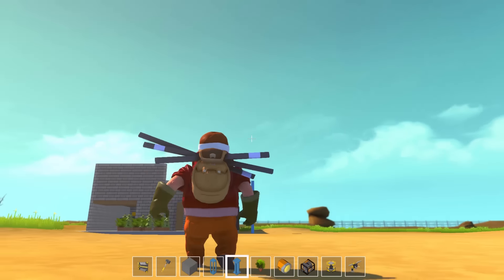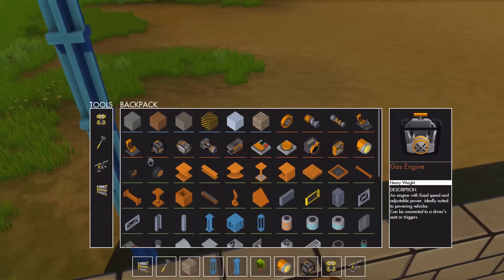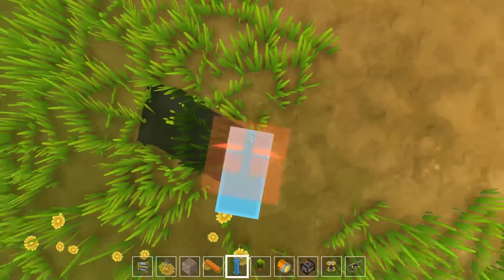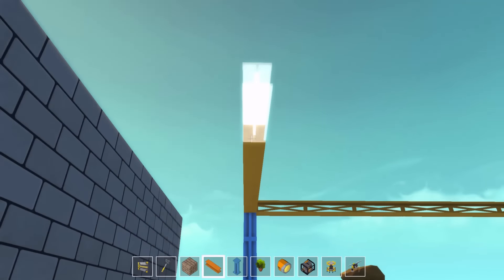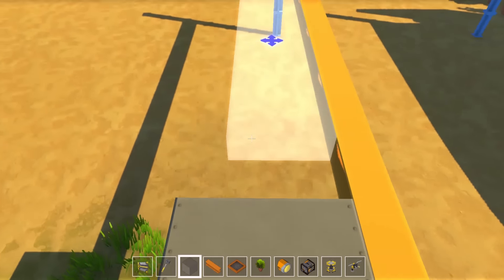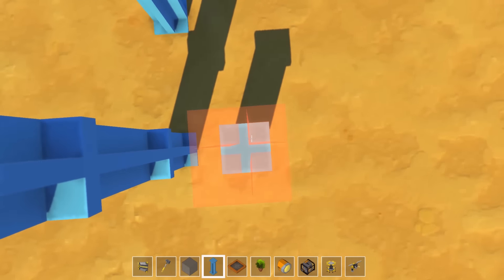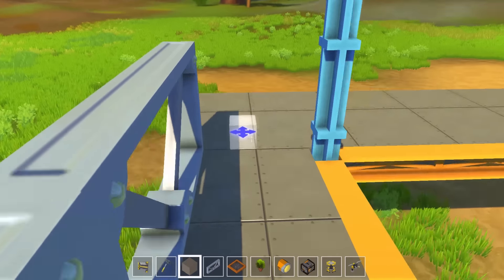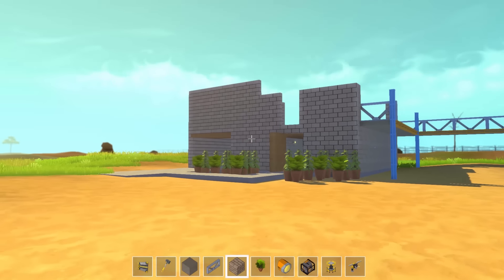Scrap Mechanic - E04 - Mech Dock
I'm playing Scrap Mechanic! If you enjoyed the video let me know by leaving a like :).

== B's stuff ==

==Music==